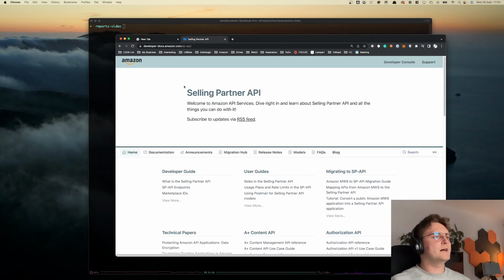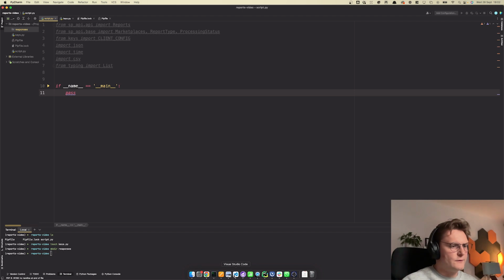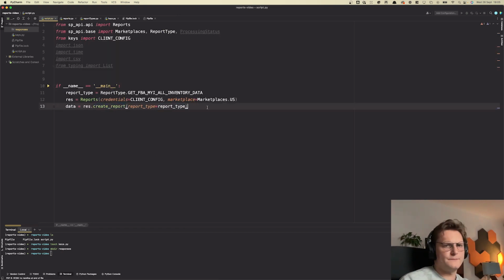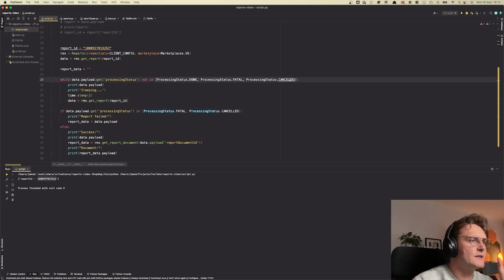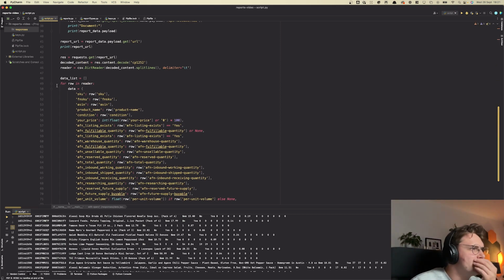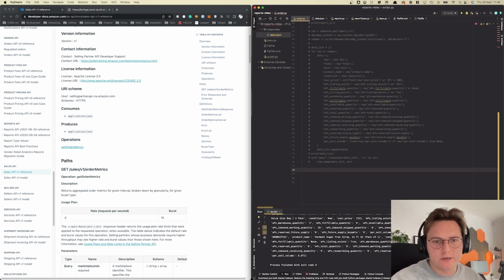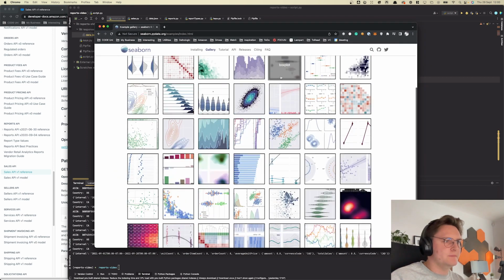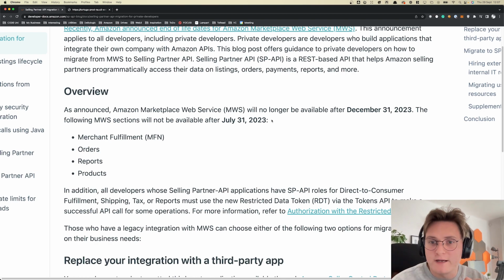Amazon Selling Partner API - how to get inventory and sales from Reports API and Sales API + graphs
I will show you how easy it is to use Amazon SP API (old Amazon MWS) and get inventory and sales metrics data. We will use the Python programming language with some 3rd party libraries.

Migrate your old MWS app to the new SP API now!

Timecodes

00:00 - Intro about Amazon SP API and our project
00:37 - Documentation of Amazon Selling Partner API
01:45 - Setting up a Python environment
3:44 -  Reports API overview
4:54 - Request report with Python
8:34 - Show inventory
10:09 - Summary of getting reports from Amazon SP API
10:24 - Do you want to work with us? Deltologic services
10:35 - Get sales from API
13:22 - Display data on a graph
15:05  - Build your own project with Deltologic
15:40 - Migrate your MWS app to SP API